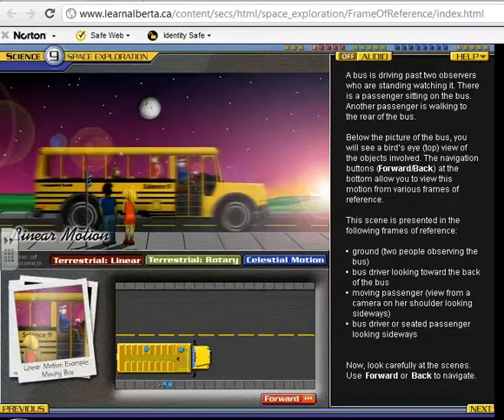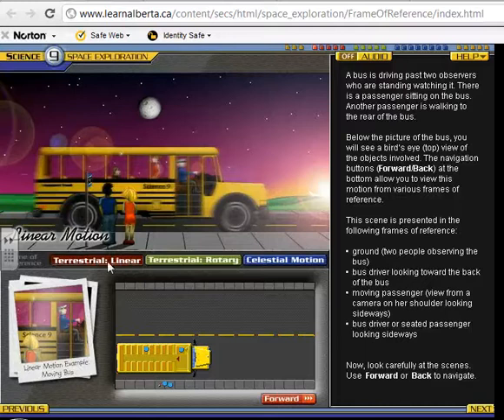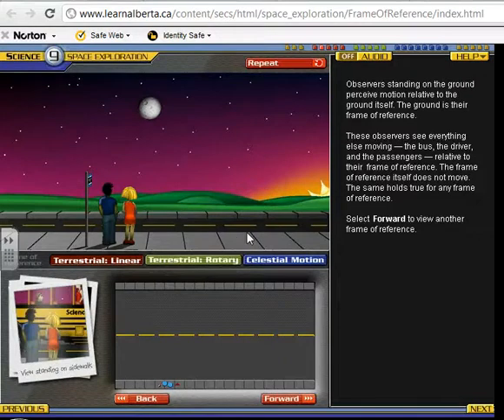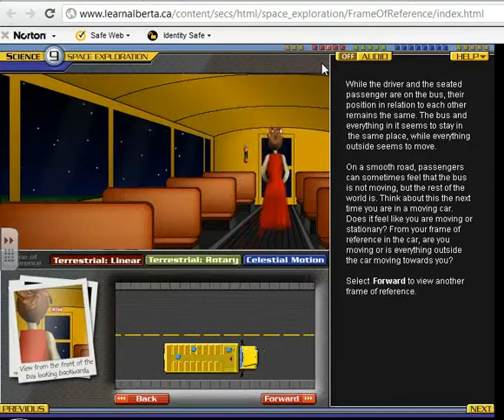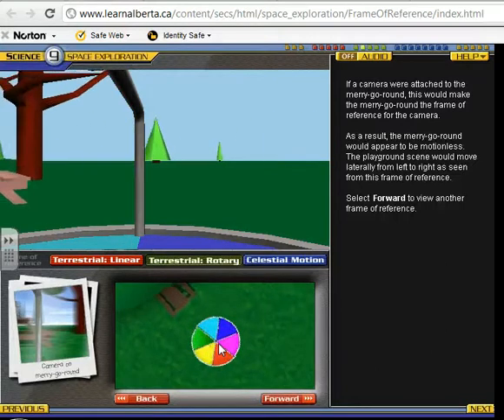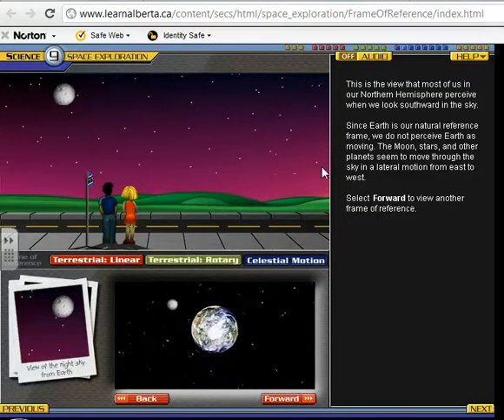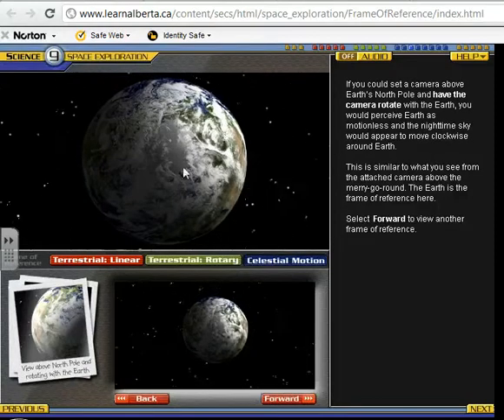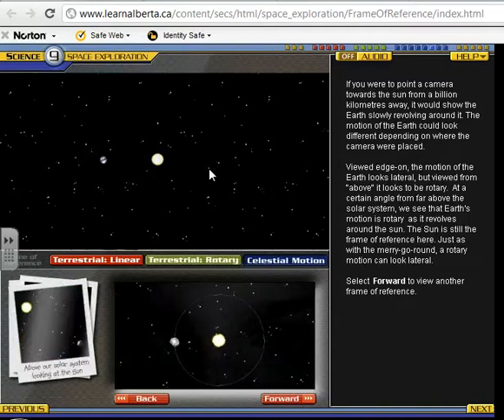Screencast by ScienceGeek from Screenr.com